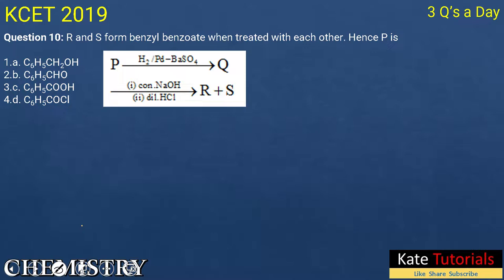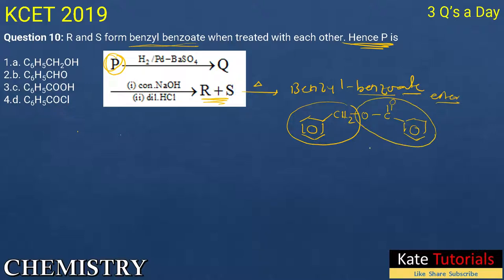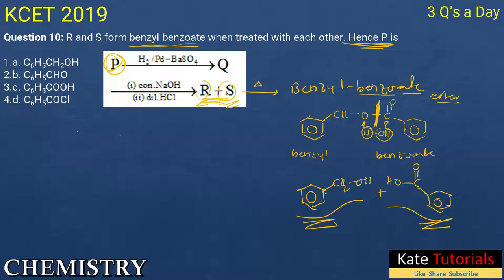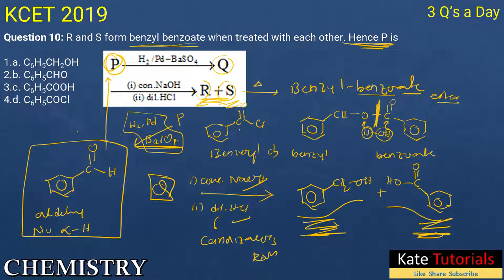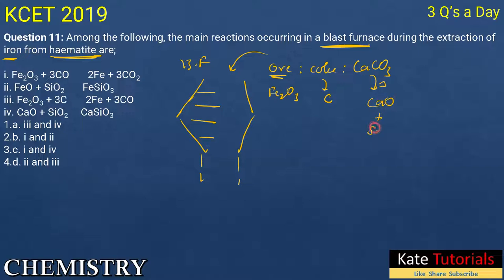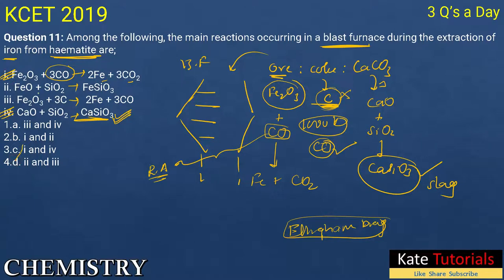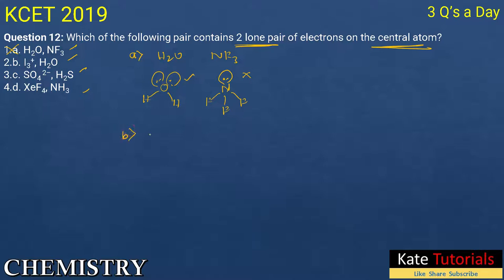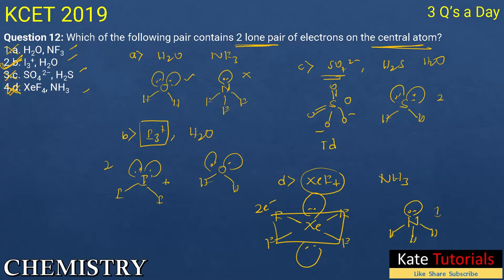4. KCET 2019 Chemistry - Q10 to Q12 | Detail Explanation | PYQ